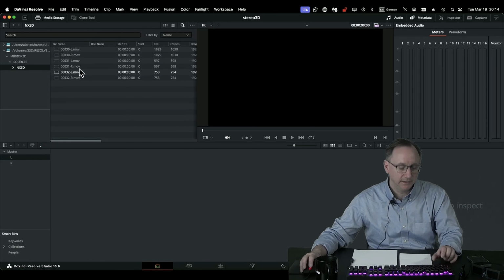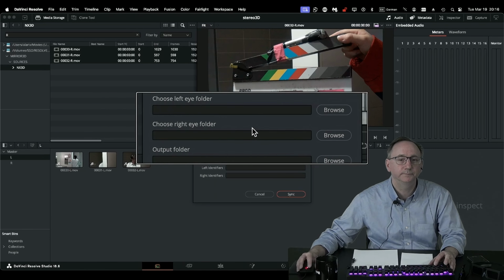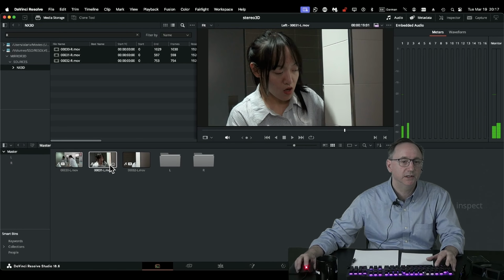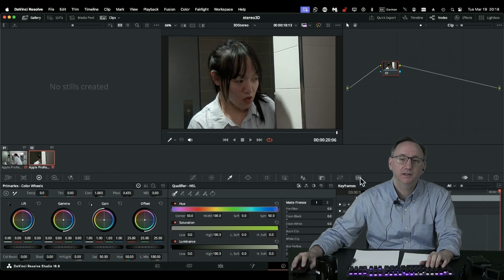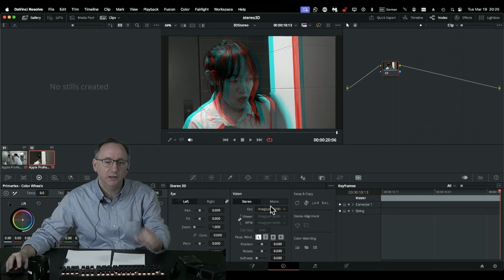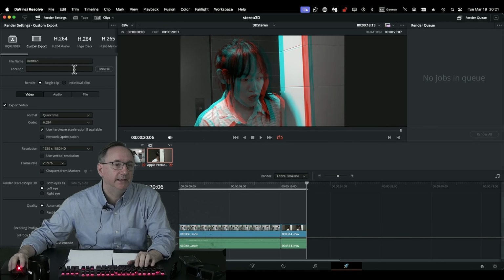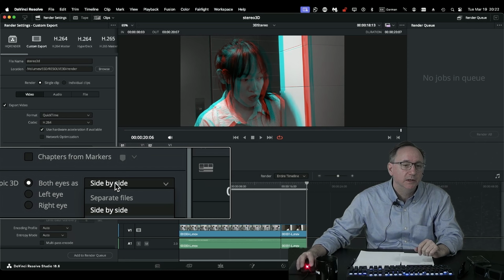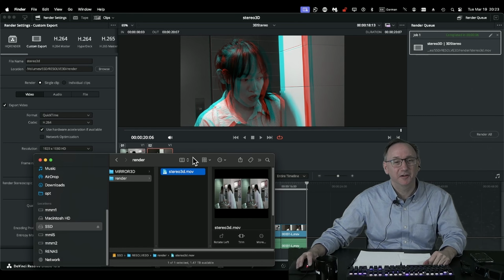Basic Stereo 3D Workflow in Davinci Resolve (Assemble, Edit, Render)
Shooting stereoscopic movies using twin cameras like Blackmagic Micro Studio 4k G2, or the Iphone 15 or 16 with spacial videos needs a special workflow in DaVinci Resolve. This short tutorial explains how to import two clips, how to make a stereoscopic clip and how to view, edit and render out the stereoscopic output. Instructions for the media page, the edit page and the render page.

Stereoscopic 3D is a feature of the Studio Version. You will not see the the same interface in the free version.